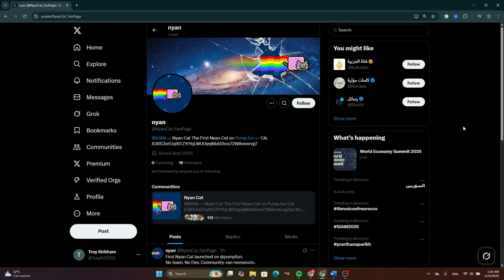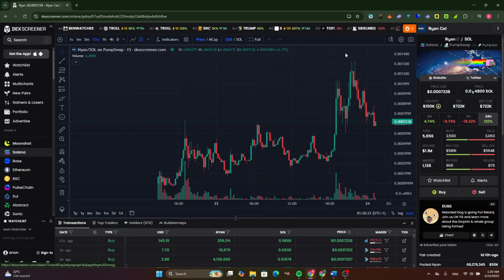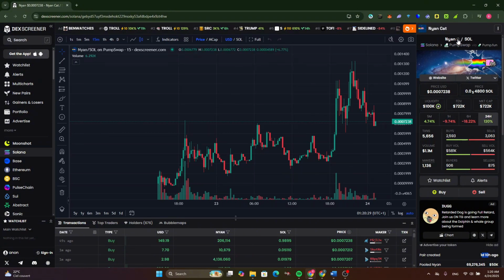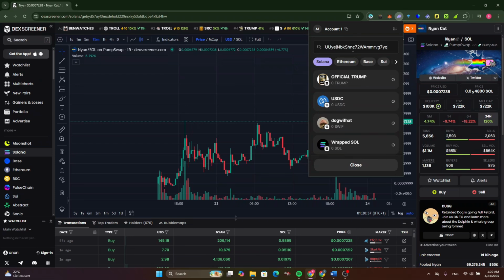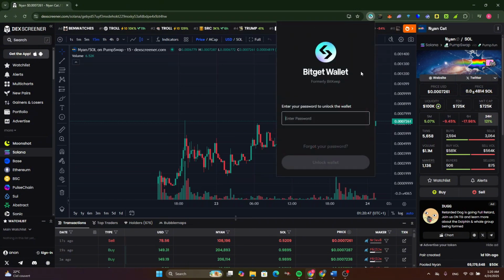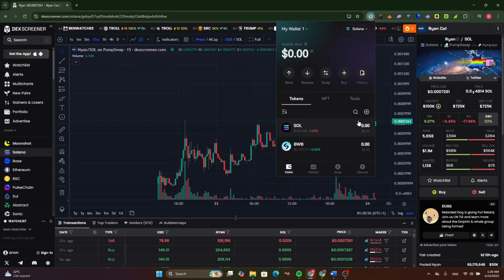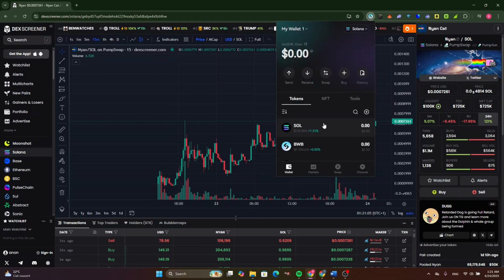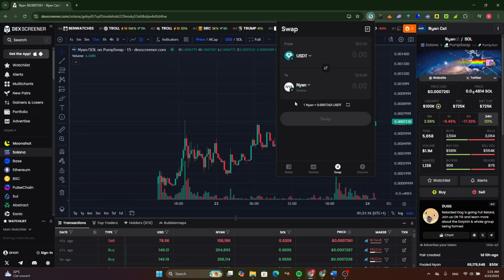How To BUY $Nyan – Nyan Cat TOKEN CRYPTO COIN IN 60 SECONDS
Learn How To BUY $Nyan – Nyan Cat TOKEN CRYPTO COIN . This video will cover everything that you need to know and help you solve your problem quickly.
Stay till the end of the video to find out How To BUY $Nyan – Nyan Cat TOKEN CRYPTO COIN.

Did you learn How To BUY $Nyan – Nyan Cat TOKEN CRYPTO COIN ?

Do you want to see another video about How To BUY $Nyan – Nyan Cat TOKEN CRYPTO COIN ?

Did you enjoy How To BUY $Nyan – Nyan Cat TOKEN CRYPTO COIN ?